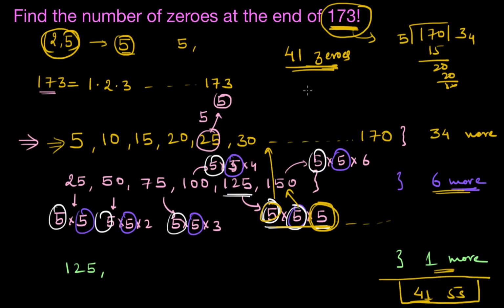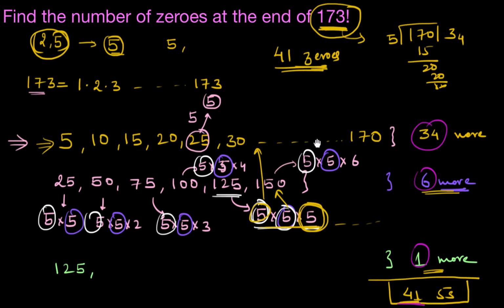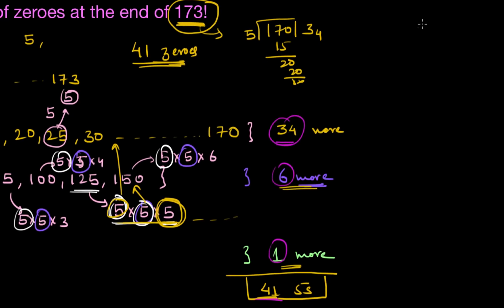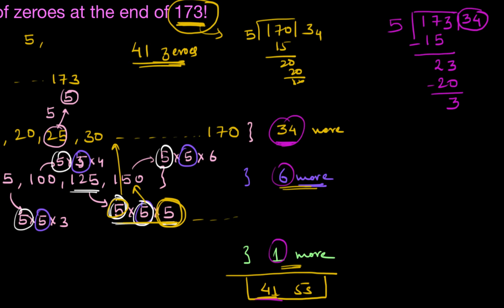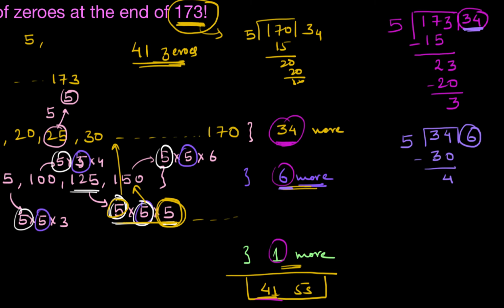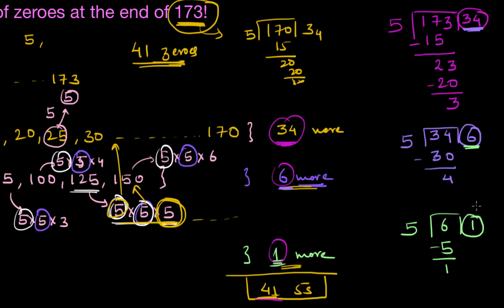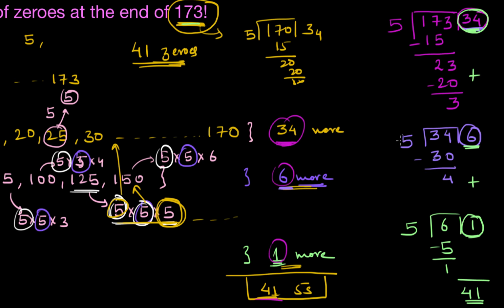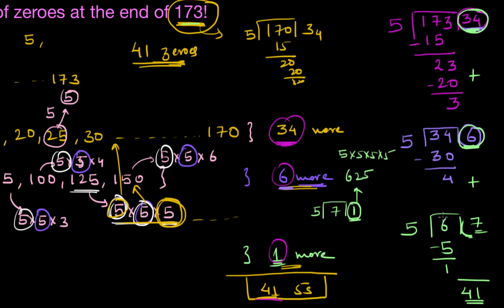6 Another way to find number of zeroes at the end of a factorial | Edugrab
Learn a shorter way to find the number of zeroes at the end of a given factorial. This can be done by dividing the given factorial value with 5. The quotient obtained in this process is again divided by 5 and this process continues till we get a 0 quotient. Finally add all the quotients that you just obtained by dividing the quotients by 5 and that total value will give you total number of zeroes a the end of a given factorial.